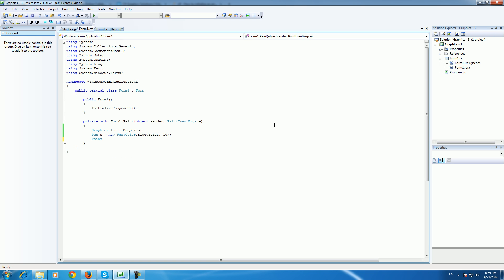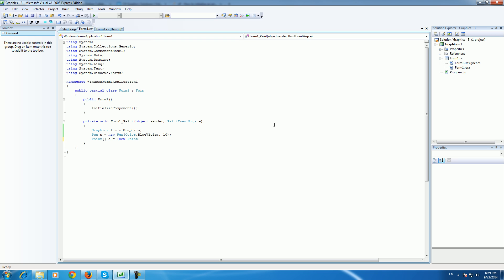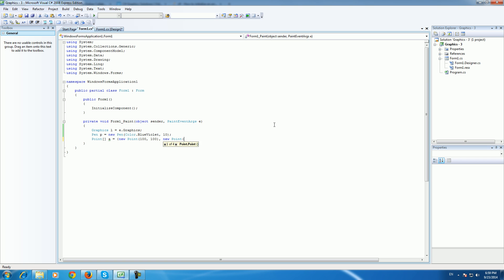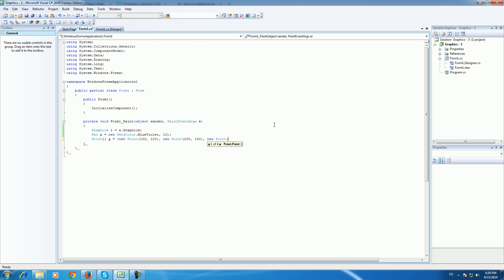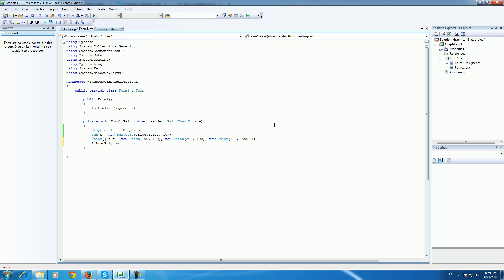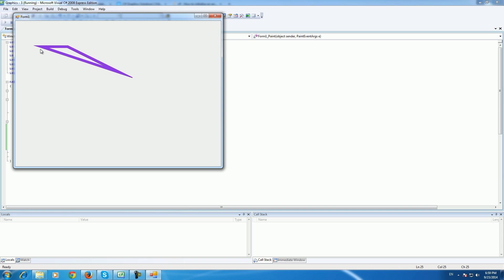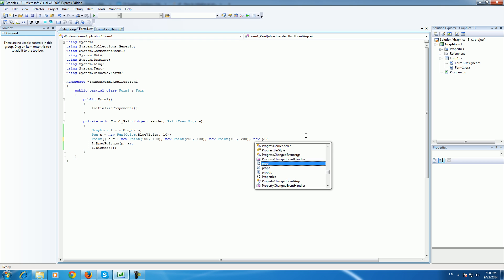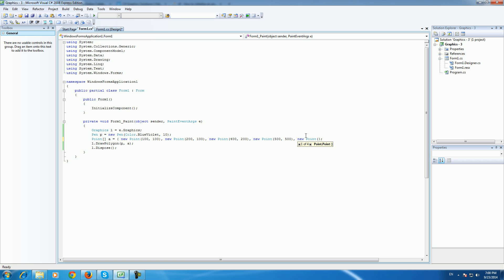C# Tutorials - Graphics - How to draw a polygon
How to draw a polygon in c# really fast... I hope you understood it.

There you can find the solution to download it!